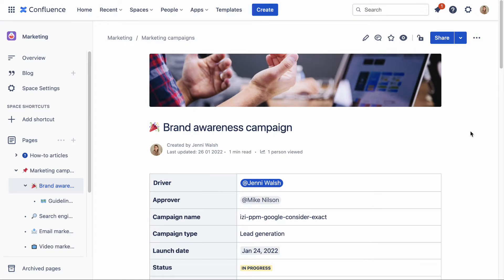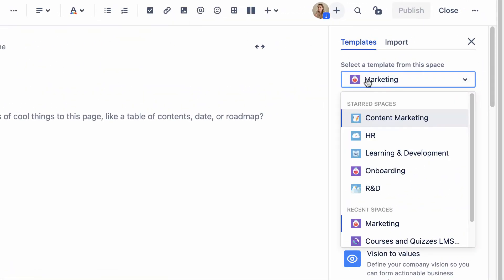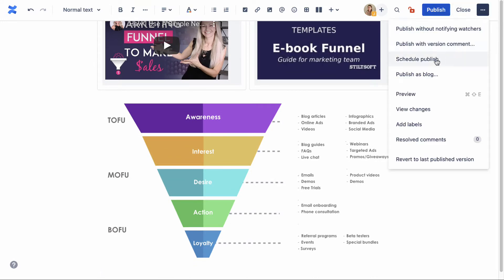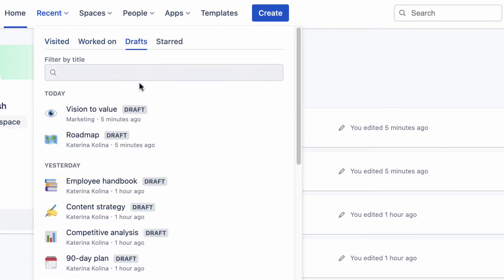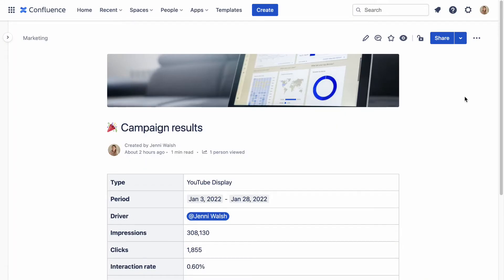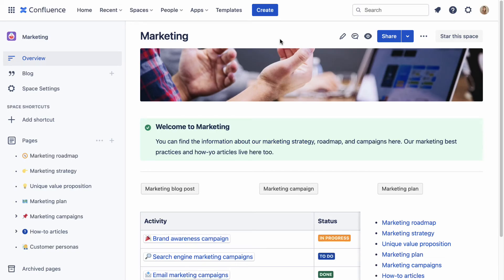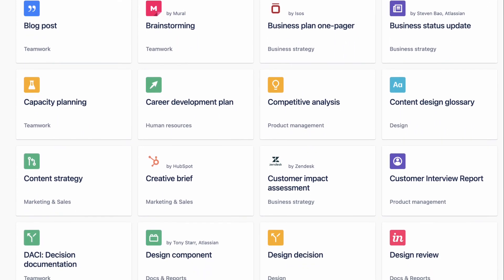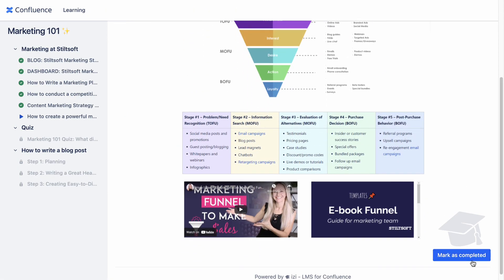Creating pages in Confluence Cloud | Stiltsoft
Learn several ways of creating pages in Confluence Cloud. Get to know how to schedule the publication of drafts, move pages, and build documents from templates.

See how the Course template from the 📚 izi LMS app 🎓 can add a new layer to your Confluence - learning management.
Have employee training and collaboration in one place.